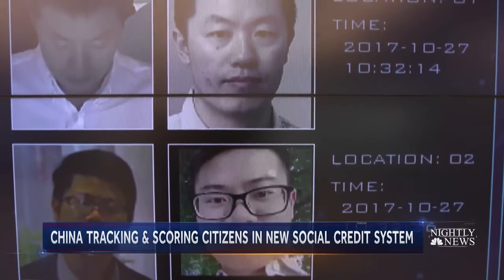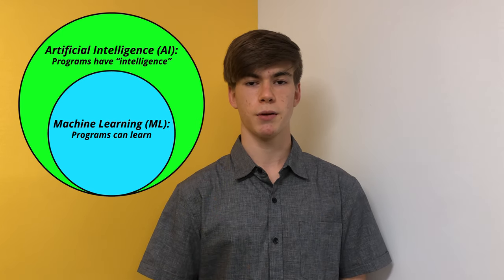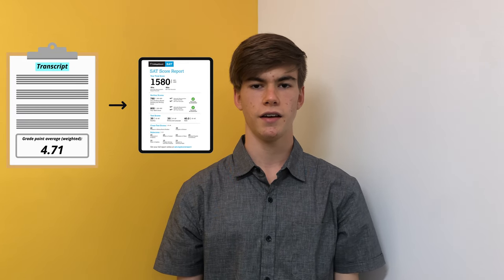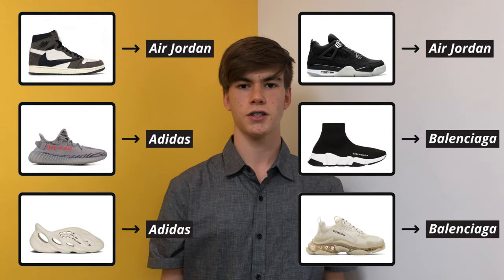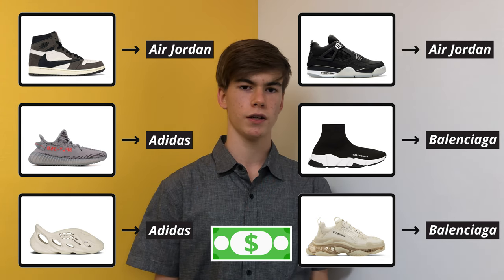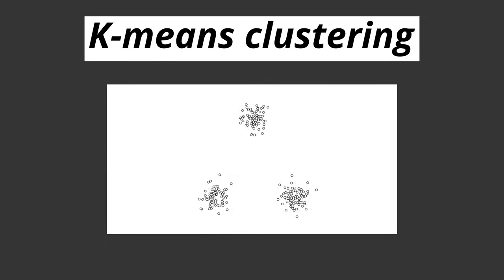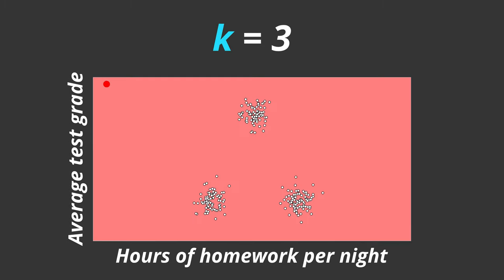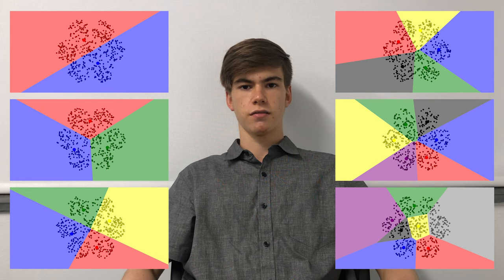Types of Machine Learning: Explained Simply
In this video, Antonio Alonso-Stepanov, an NCSSM Online AI teaching assistant, explains the three types of machine learning: supervised learning, unsupervised learning, and reinforcement learning. To give a more concrete explanation of unsupervised learning, k-means clustering is also explained in some detail. This video aligns to concept 3-A-i in the AI4K12 standards and is catered toward high schoolers in terms of assumed prior knowledge and example relevance. This video will be one among multiple covering AI4K12’s “Big Idea 3 – Learning” standards for grades 9-12, which can be found The Artificial Intelligence for K-12 initiative (AI4K12) is developing national guidelines for AI education for K-12.

Here is the link to the interactive k-means clustering visualization mentioned in the video

Below is a list of images and videos used in this video.

Shoes:
Yeezy Boost 350 V2 image: